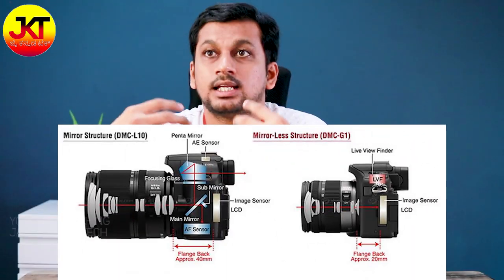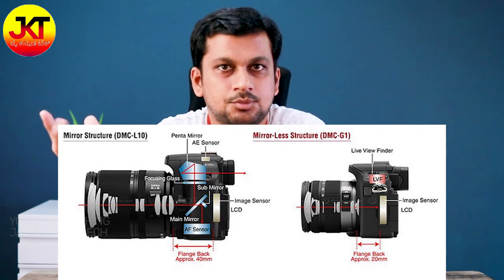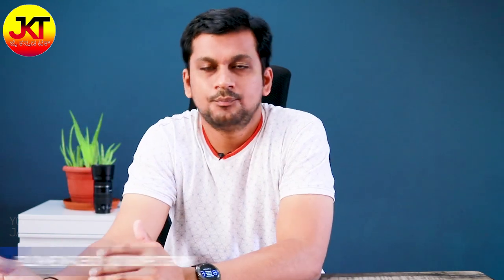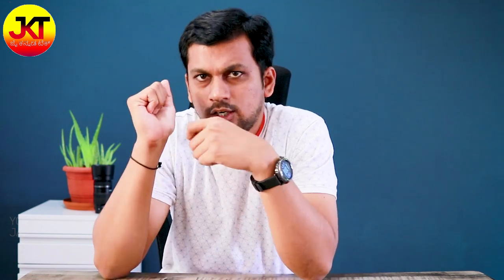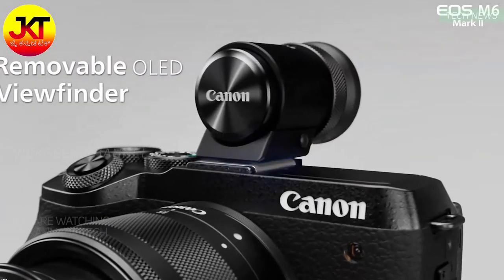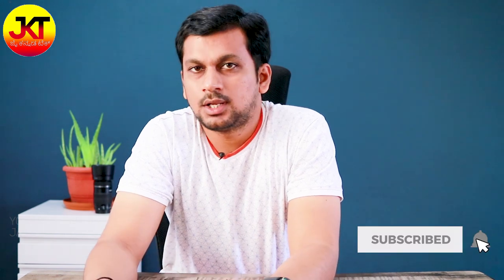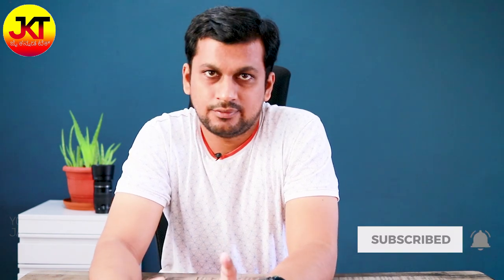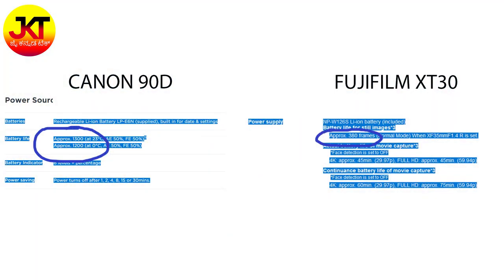DSLR VS MIRRORLESS which is better ? In Kannada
ಪ್ರಿಯ ವೀಕ್ಷಕರೇ ಇಂದಿನ ವೀಡಿಯೋದಲ್ಲಿ DSLR vs Mirrorless camera ದಲ್ಲಿ ಯಾವುದು ನೀವು ತೊಗೋಬೇಕು ಅನ್ನೋದನ್ನ ತಿಳಿಸುತ್ತೇನೆ. DSLR ಹಾಗು Mirrorless ಕ್ಯಾಮೆರಾ ಅಲ್ಲಿ ಇರೋ ವ್ಯತ್ಯಾಸವಾದರೂ ಏನು ? DSLR ತೊಗೋಬೇಕಾ ಅಥವಾ Mirrorless ಕ್ಯಾಮೆರಾ ? ನಿಮಗೆ ಮುಖ್ಯವಾದ ಮಾಹಿತಿಗಳನ್ನೂ ಕೊಡಲು ಪ್ರಯತ್ನಿಸಿದ್ದೇನೆ. ಫುಲ್ ವಿಡಿಯೋ ನೋಡಿ.

DSLR vs Mirrorless which is better for you ? In this video, I will tell you the major differences between the DSLR and MIRRORLESS.

ನೀವು ನನ್ನ ಚಾನೆಲ್ಗೆ ಹೊಸದಾಗಿದ್ದರೆ ಸಬ್ಸ್ಕ್ರೈಬ್ ಮಾಡೋದನ್ನ ಮರೆಯಬೇಡಿ.

ವೀಕ್ಷಕರೇ ಮತ್ತೊಂದು ವೀಡಿಯೋದಲ್ಲಿ ಸಿಗೋಣ, TAKE CARE